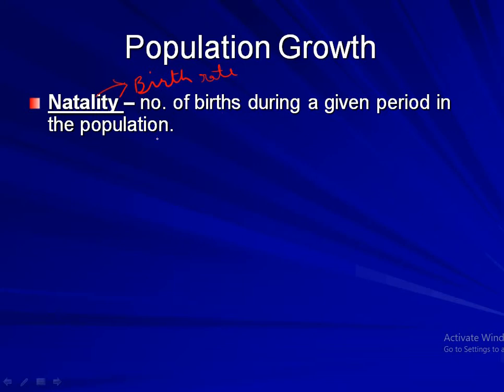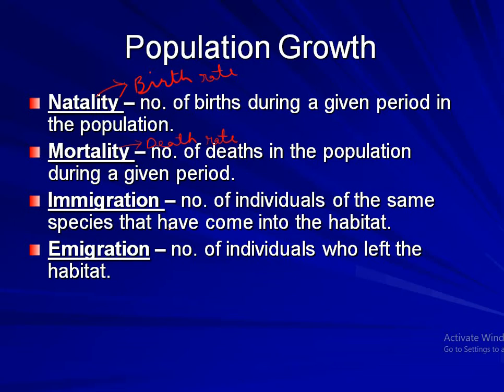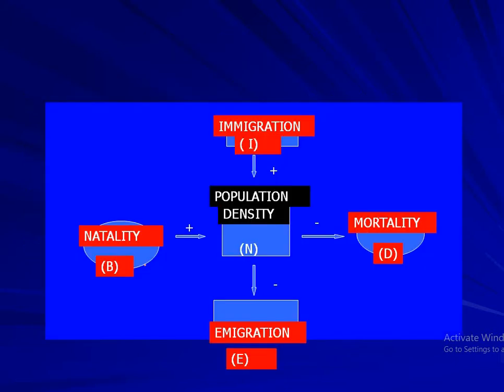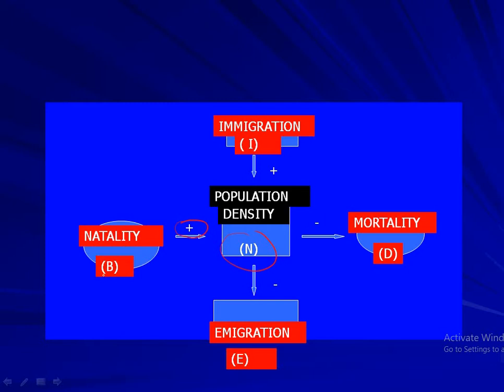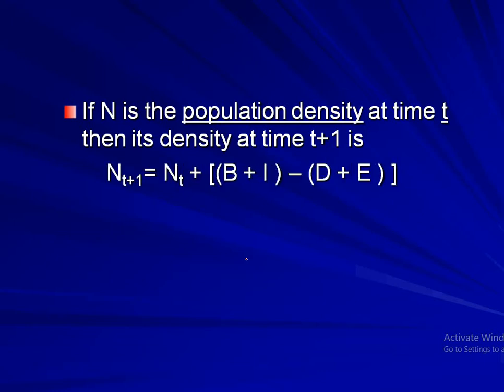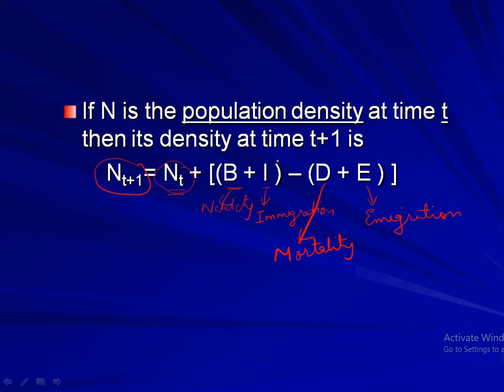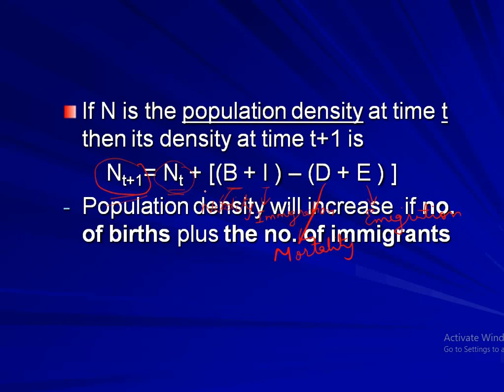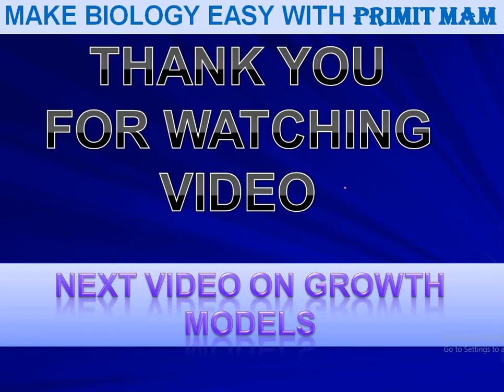Class-12-ORGANISMS AND POPULATION PART 15